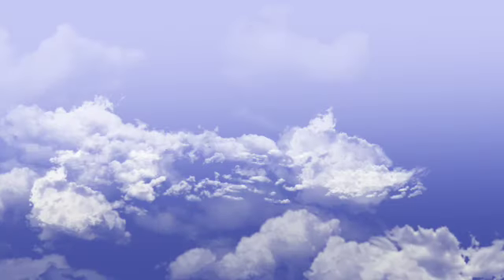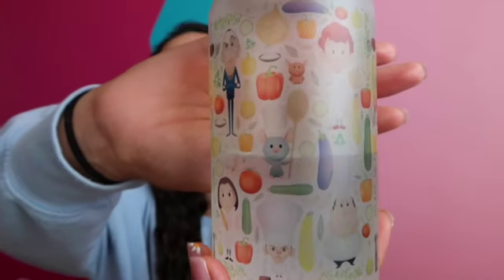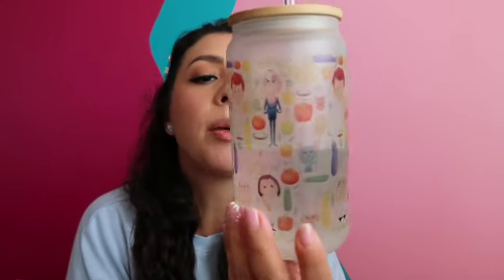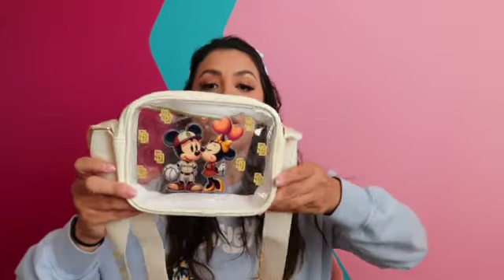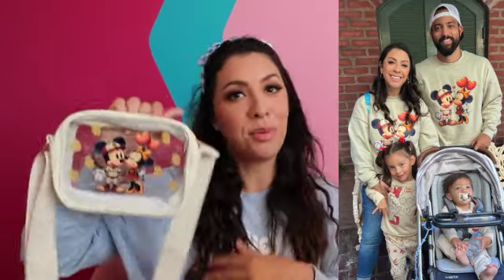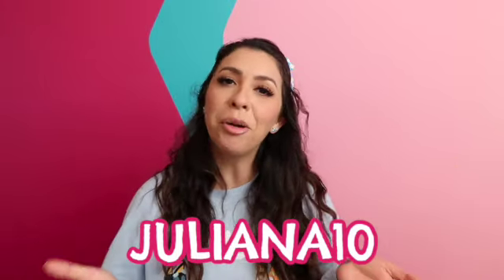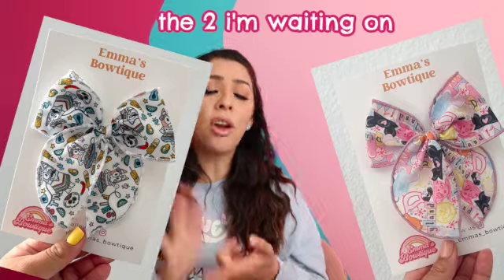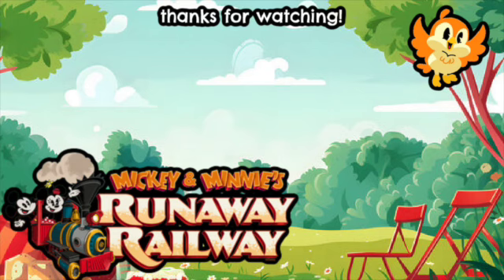A Very LAGRE Cumulative HAUL | Erika DeOcampo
I hope you guys brought snacks because SHE IS A TALKER! Sharing with you all some amazing items I've added to my collection as of late!

XO,
Erika

Bluey sweat set

Pink alamode 100th Mickey loungefly

Emma’s bow-tique
***my code is JULIANA10

Mickey ornament